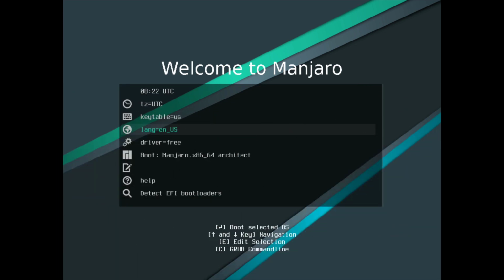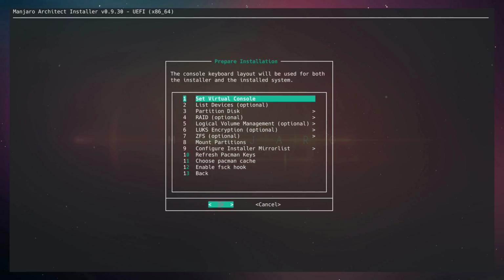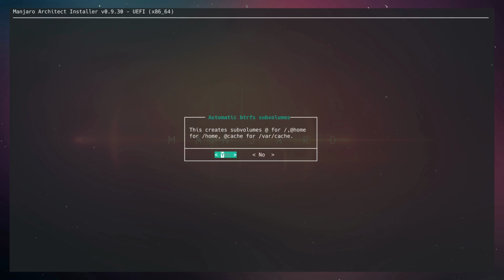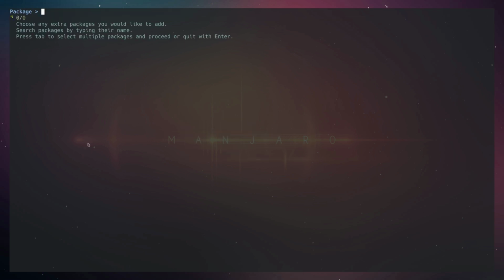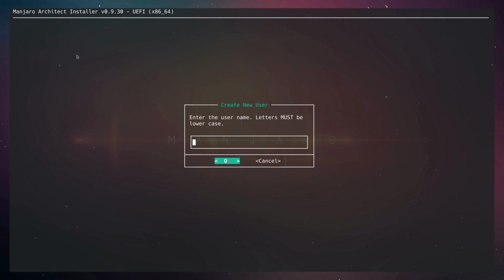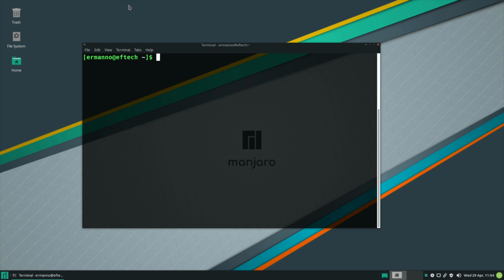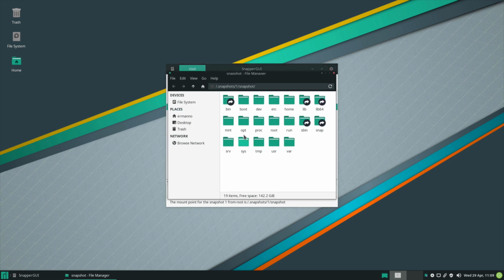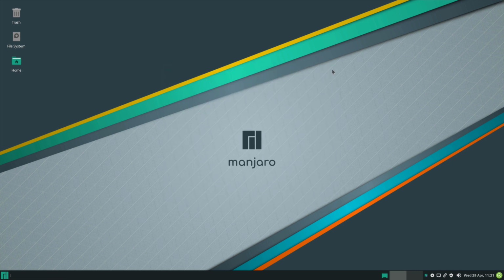Manjaro 20 Lysia Install with Snapper and BTRFS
In this video I am installing Manjaro with BTRFS and Snapper using Manjaro Architect. I configure Snapper and the Snapper GUI and show you how you can create and manage snapshots. Enjoy!

My Hardware:
AMD Ryzen 9
32 GB RAM

My software:
Video editing software: Kdenlive